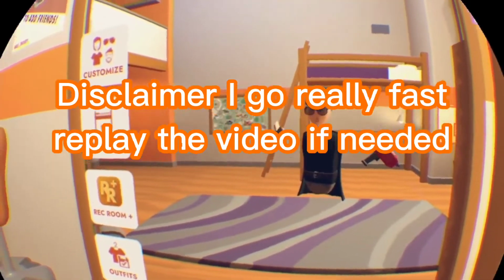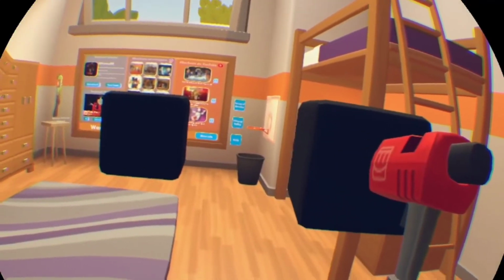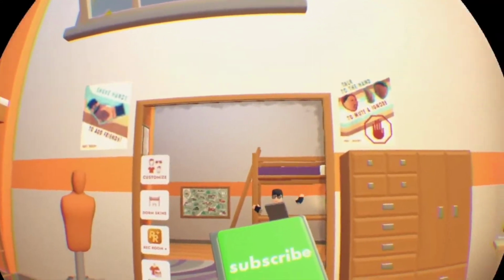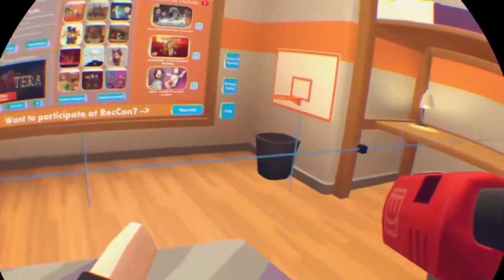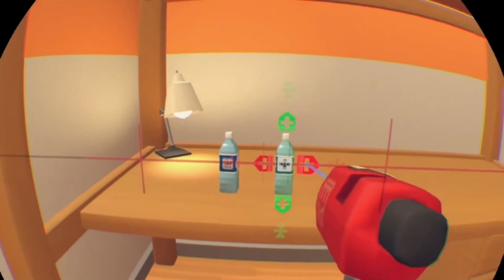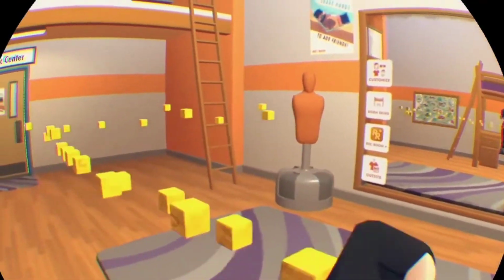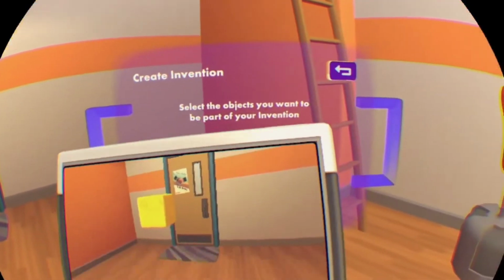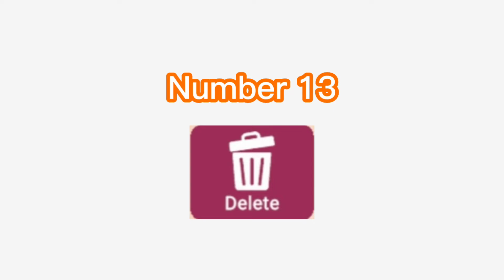How to MakerPen in RecRoom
0:00 - intro
0:17 - create
1:00 - select
1:30 connect/wire
2:00 configure
3:08 transform
3:53 move
4:50 rotate
5:35 clone/flip
6:12 recolor
7:00 freeze
7:55 make invention
9:16 manipulate
10:08 delete
11:00 outro